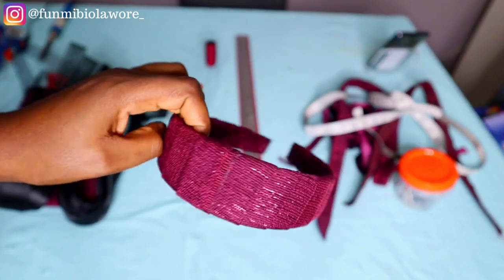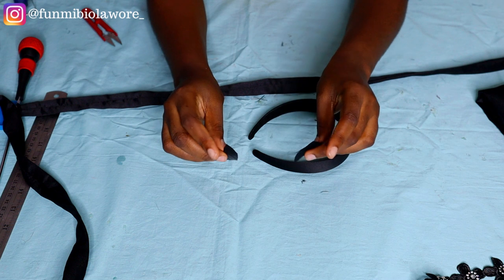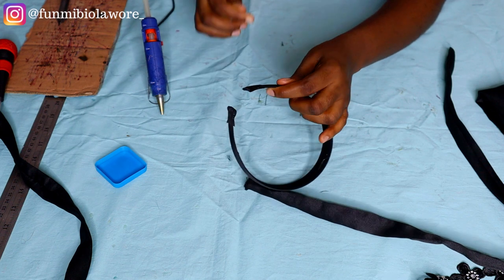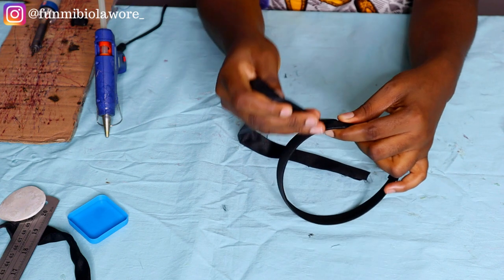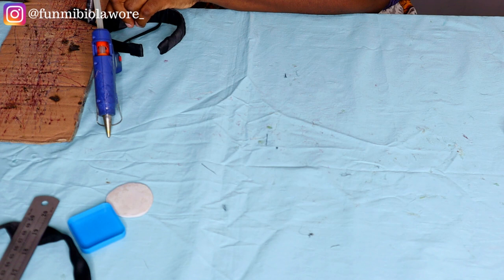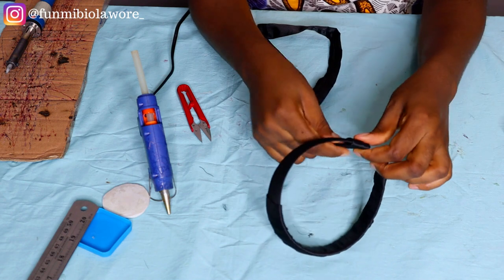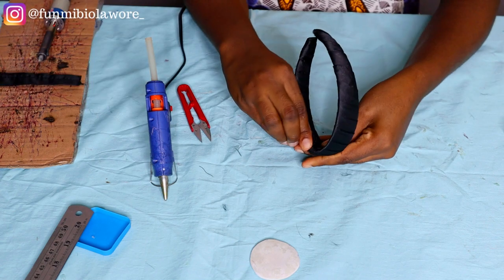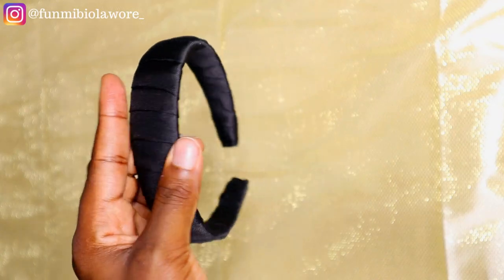HOW TO WRAP A PLASTIC HEADBAND NEATLY | STEP BY STEP | FOR BEGINNERS AND PROFESSIONALS